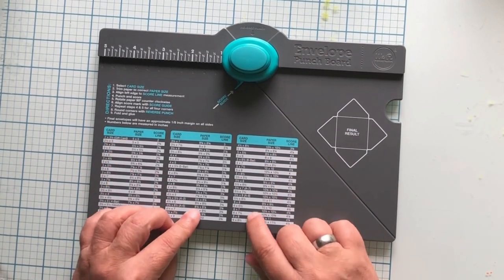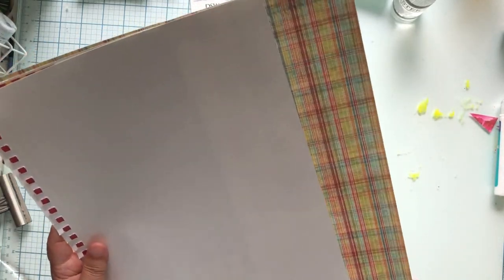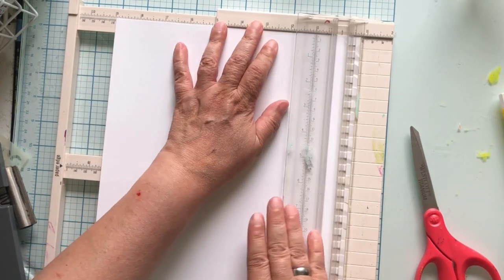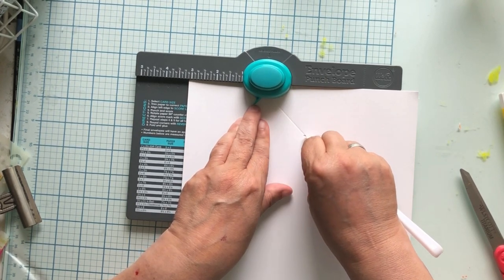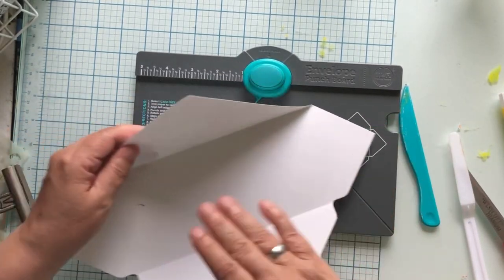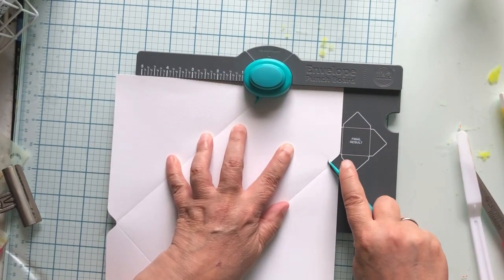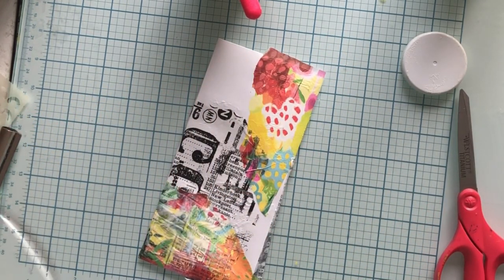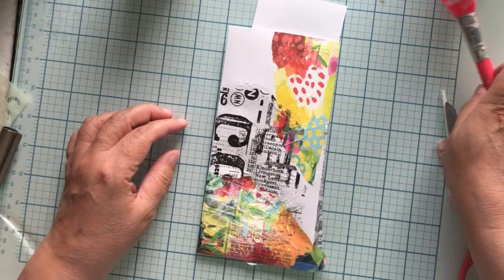Using A WRMK Envelope Punch Board For Mixed Media - We Are Memory Keepers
Today I am going to use the We Are Memory Keepers Envelope punch board to make pockets and tag holders for my mixed media art journal. Tips and easy in this easy, quick tutorial about how to use the WRMK envelope punch board.

PRODUCTS USED

• We Are Memory Keepers Envelope Punch Board
• Paper Trimmer from Stash
Scrapbook Double Sided Tape
Tim Holtz Typeset Collage Paper
• Mod Podge
• Silicone Brush
• Canson Mixed Media 60lb Paper
• Uhu Glue Stick

In case you would like to send me a couple of bucks to buy art supplies!!!

00:00 Introduction
00:15 Tools Needed To Make A WRMK Envelope - Punch Board, Paper Cutter and paper
01:06 What Size Envelope Do You Want To Make?
01:37 Measuring Your Paper For A WRMK Envelope
02:30 Using The WRMK Envelope Punch Board To Make An Envelope
04:31 Putting Your Envelope Together
06:41 What Kind of Glue To Use To Seal Your Envelope
08:19 Decorating Your Mixed Media Envelope With Tissue Paper and Collage Paper
14:24 Making A Big Envelope To Tip Into Your Art Journal
18:30 Rounding The Corners On Your Envelopes
21:00 How To Tip In An Envelope To Your Art Journal